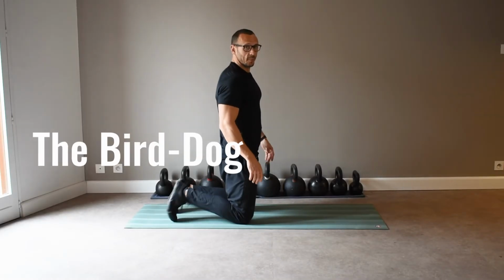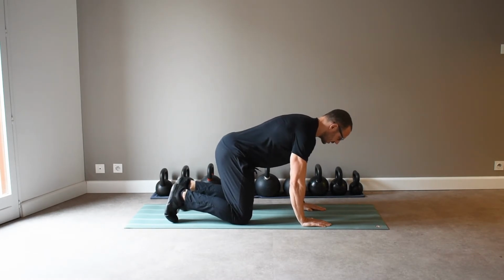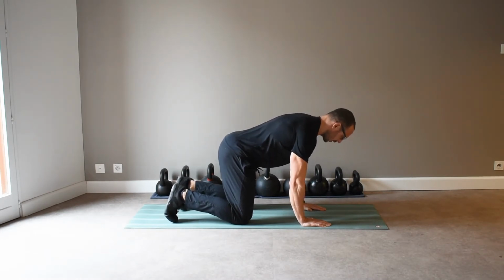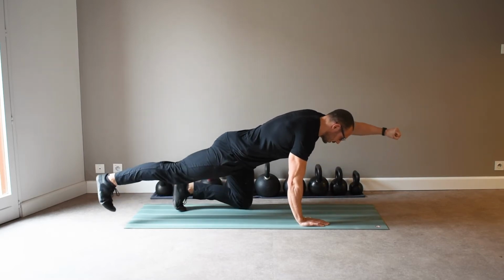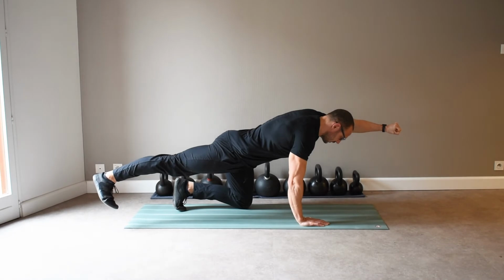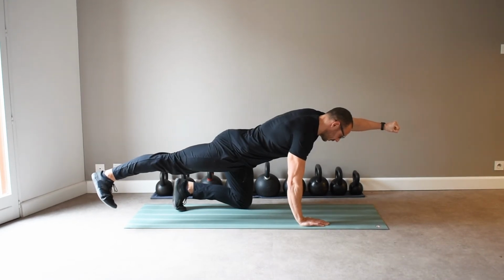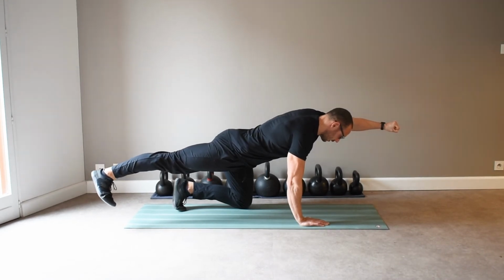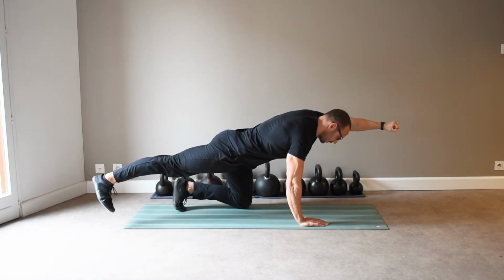The Bird Dog (McGill Big 3)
How to do a bird dog correctly.